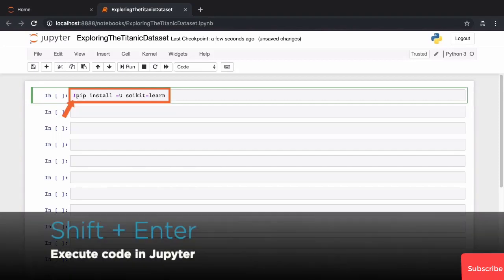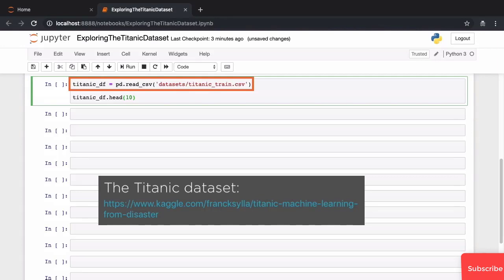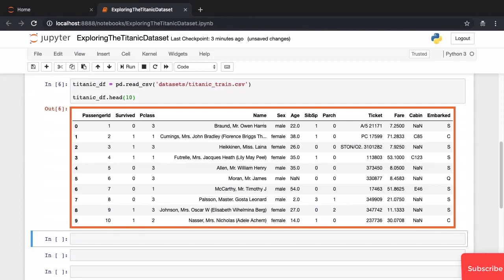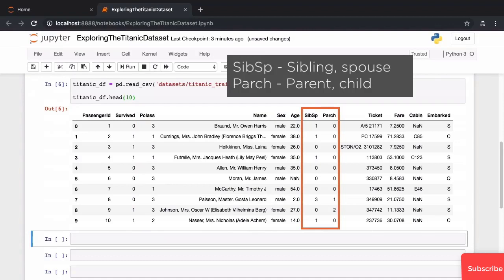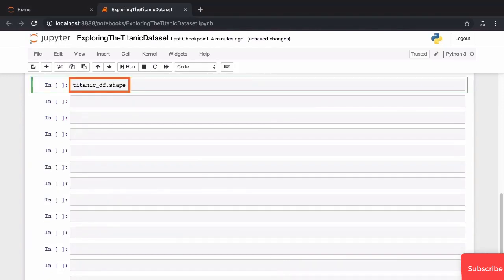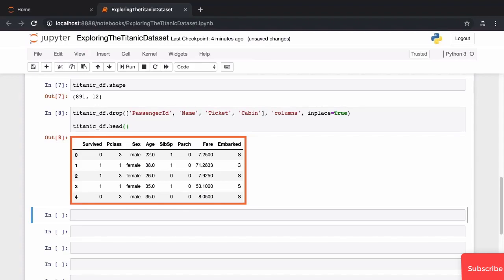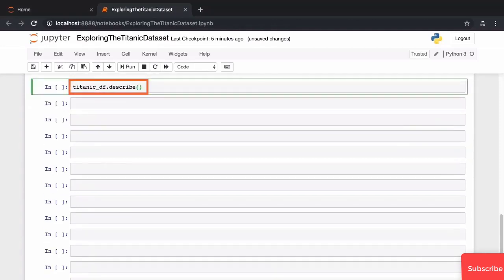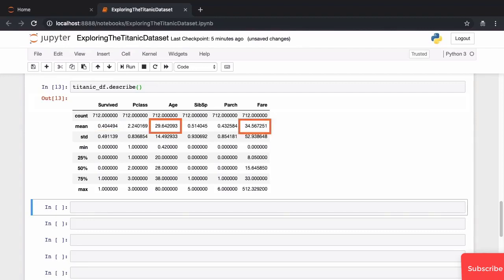Scikit machine learning ll python ll 10 classification of building model || Exploring dataset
Building Classification Models with scikit-learn
Prerequisites and Course Outline
Classification as a Machine Learning Problem
Logistic Regression
Cross Entropy
Accuracy, Precision, and Recall
Determining Decision Threshold Using ROC Curves
Types of classification
Installing scikit learn
Exploring dataset